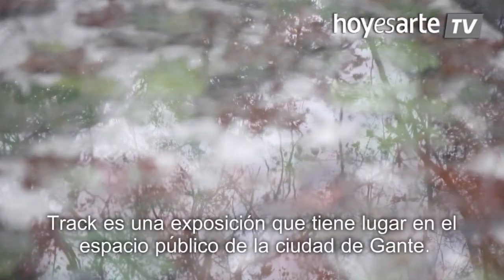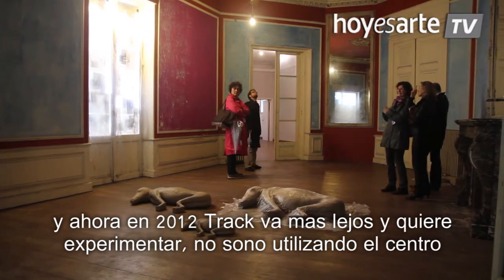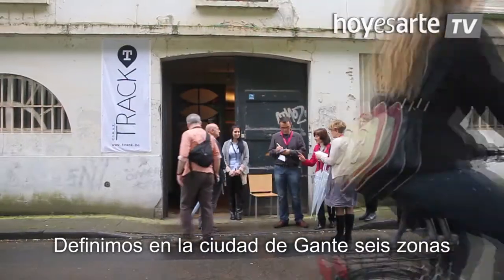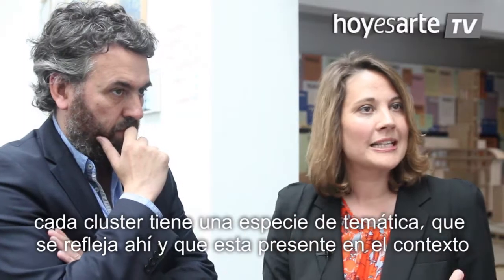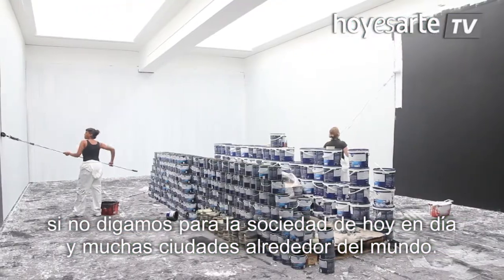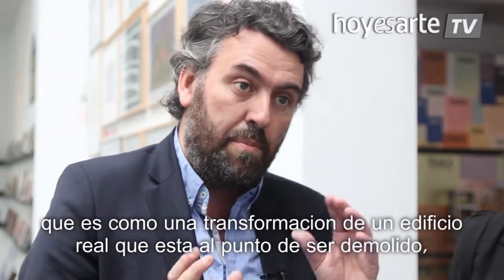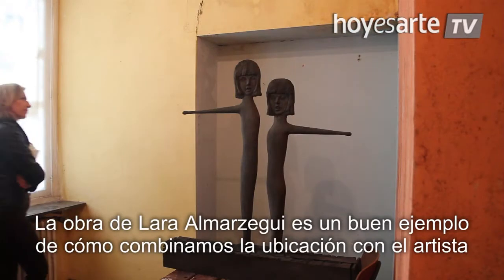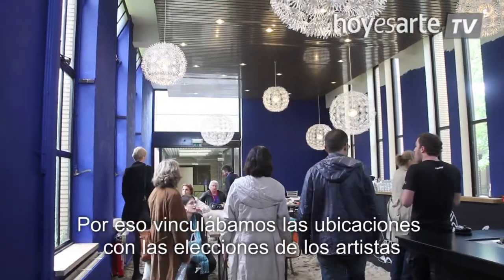Así es Track 2012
Vídeo-reportaje sobre Track 2012, con el testimonio de Philippe Van Cauteren y Mjriam Varadinis, quienes han comisionado la exposición.